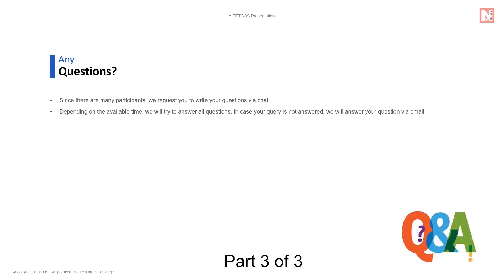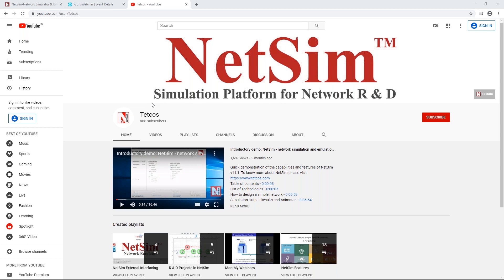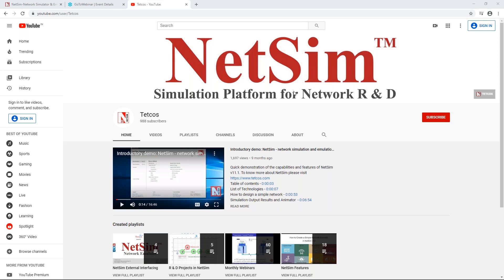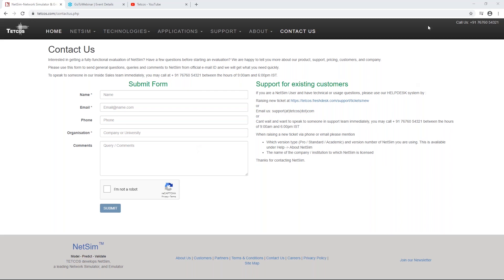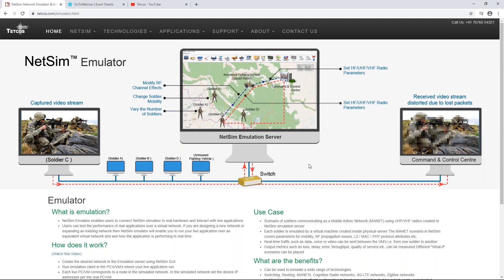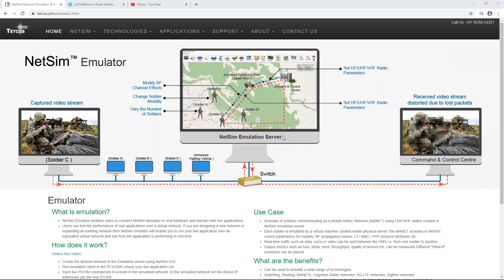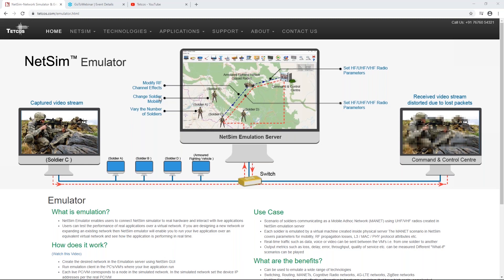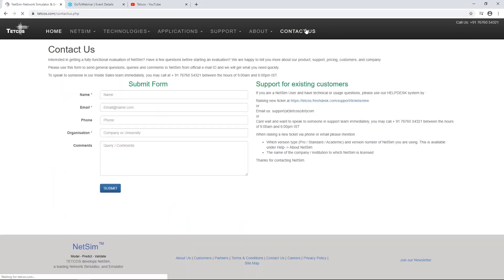Webinar: Introduction to 5G NR Simulation using NetSim v12.1 Part 3 of 3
This is the recording of the live webinar on 5G simulation using NetSim on 29-Apr at 15:30 IST.
This part covers Q&A section.
Agenda:
1. Introduction to 5G NR simulation in NetSim v12.1
2. 5G NR devices and frequency bands
3. mmWave Channel Propagation Models
4. Simulation results and logs
5. 5G NR featured examples in NetSim
     - Distance vs Throughput in FR1 and FR2
     - Impact of MAC Scheduling algorithm on performance
6. 5G feature roadmap for upcoming releases
7. R & D Areas
8. Q & A

for more information on NetSim